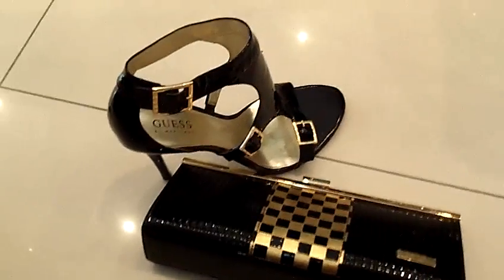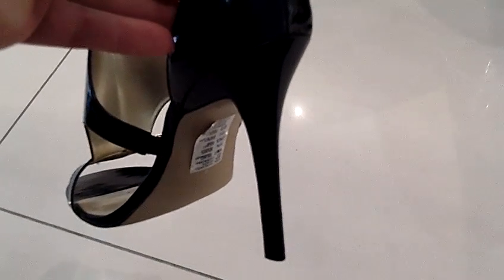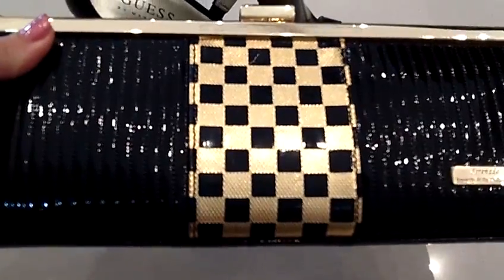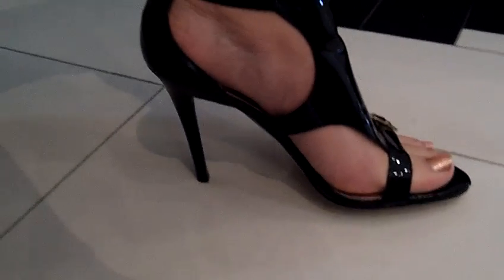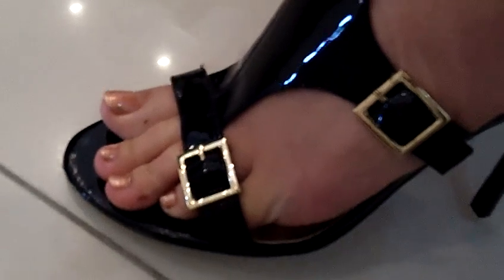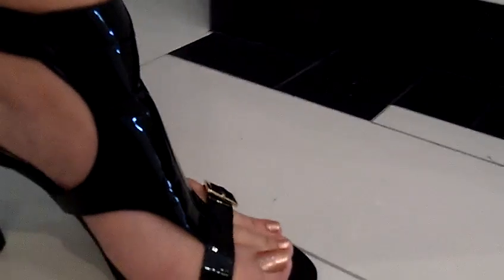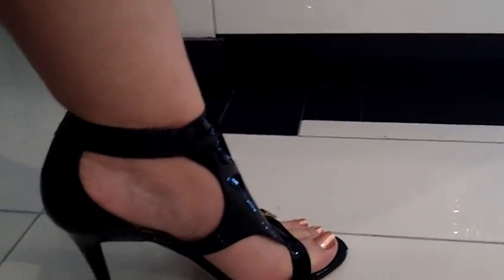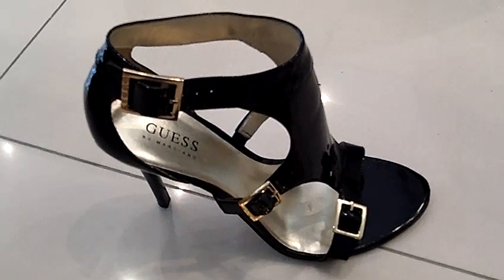Shoe Review: Guess Delicacy - Black & Gold High Heels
Livia Mercer reviews her beautiful black patent leather Guess High heeled shoes that go perfectly well with a Serenade black and gold evening bag. For more information on this shoe and bag, visit the below website -